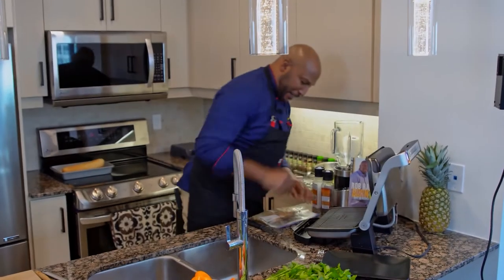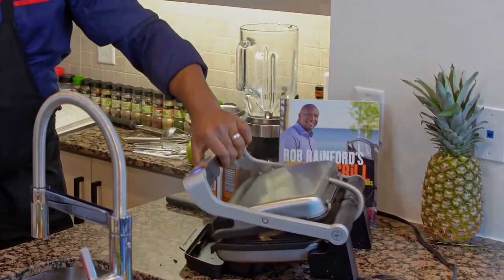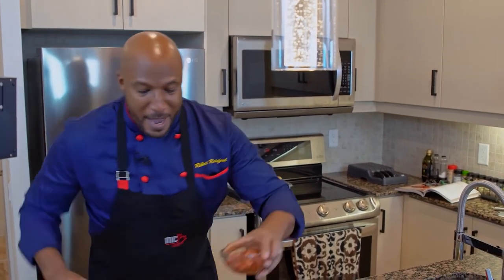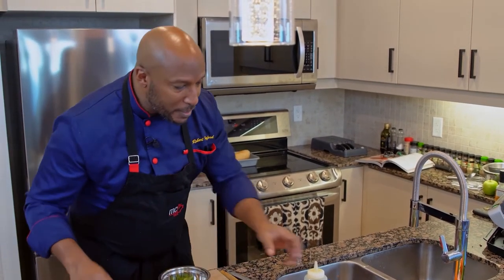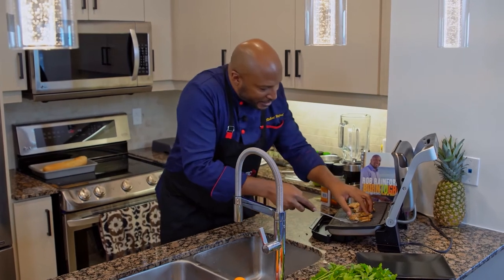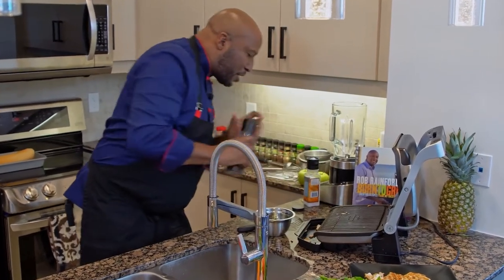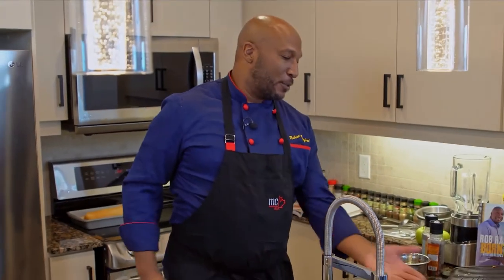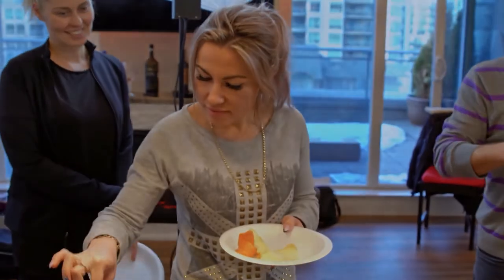Chef Rob Rainford || Grilled Cod with Puttanesca Relish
Grilled Cod
with Puttanesca Relish

Puttanesca is a classic Italian mixture of tomatoes, capers and olives that is delicious with swordfish
but goes equally well with sushi-grade tuna steaks.
the R ainford Method

1. Whisk together the oil, lemon zest and juice, garlic and basil in a shallow dish. Add
the swordfish in a single layer. Marinate, turning once halfway through, for 2 hours in
the fridge.

2. For the puttanesca relish, stir together the tomatoes, olives, olive oil, shallots, capers,
garlic, anchovies, oregano, lemon juice and chili. Let stand for at least 1 hour at room
temperature before serving.

3. Fire up your charcoal or preheat your gas grill. You need a medium-high grilling temp
of around 350°F (180°C). Prep the grill for cooking over direct heat.

4. Remove the swordfish from the marinade. Season with salt and pepper. Place the
swordfish on the grill and cook for 3 minutes or until well marked. Rotate the steaks
a quarter turn (from 12 o’clock to 3 o’clock). Cook for 3 minutes or until well marked.
Flip the steaks over and continue to cook for an additional 4 minutes or until the flesh
is opaque.